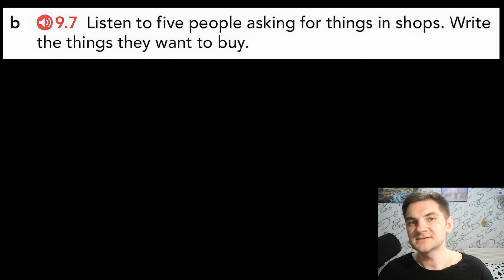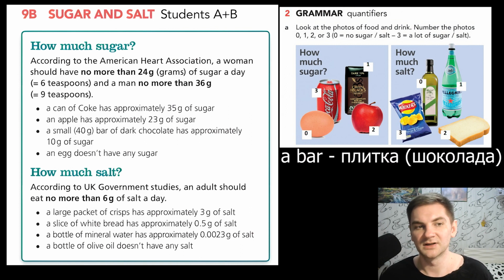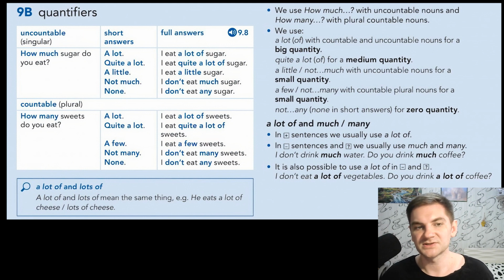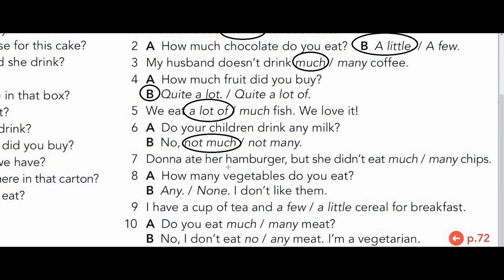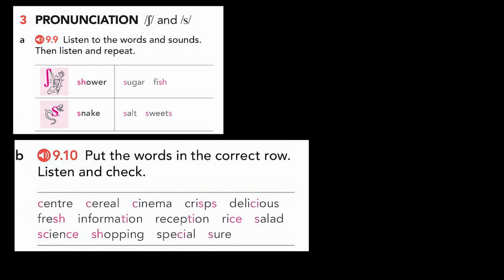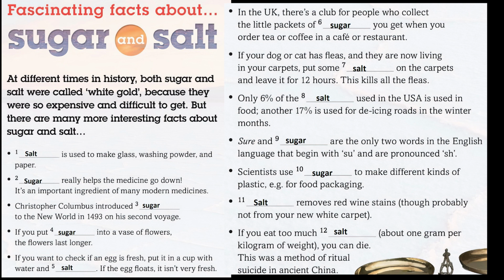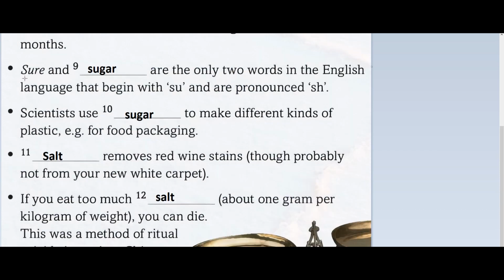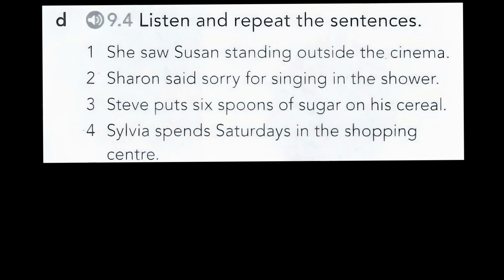Урок 30. English File Elementary. Many much a lot of. Containers. Food. Английский язык. Уроки.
Разбор Workbook, тесты, контрольные; дополнительный контент.
✅ Перевод на карту Тинькофф:  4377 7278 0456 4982

Суть данного курса по английскому языку довольна проста: мы разбираем учебник English File 4th edition. Elementary. (Student's book) вместе, а вы закрепляете материал самостоятельно в рабочей тетради (Workbook). Здесь можно научиться основам и подготовить себя к более серьезному обучению. Плейлист с уроками будет постепенно дополняться. Good luck!

00:00 UNIT 9B. White gold
00:55 Новые слова
02:17 Аудио. Что купили?
04:27 Ответ
04:48 Составь фразы
05:25 Возможные ответы
05:43 Сколько?
06:42 Ответ + факты.
08:11 Грамматика. Разогрев.
09:02 Грамматика. Примеры.
10:30 Грамматика. Правила.
12:24 Грамматика. Упражнения.
13:22 Разбор упражнений.
17:58 Говорение 1
20:42 Произношение (раздел)
22:34 Чтение (sugar & salt)
24:25 Ответ + аудио
27:07 Слова
28:28 Перевод текста.
32:52 Говорение разогрев.
33:20 Говорение 2
35:13 ДЗ. Workbook.
38:27 Важно